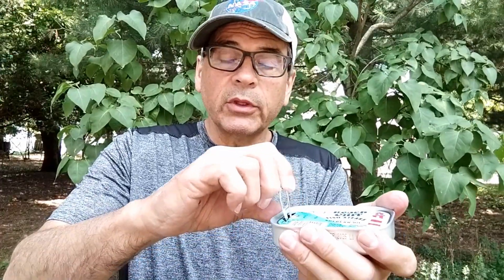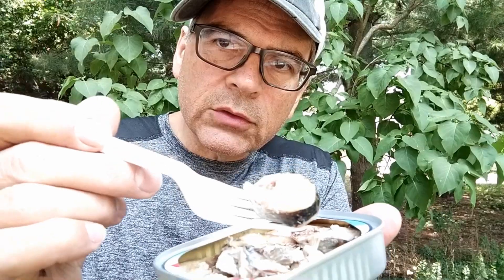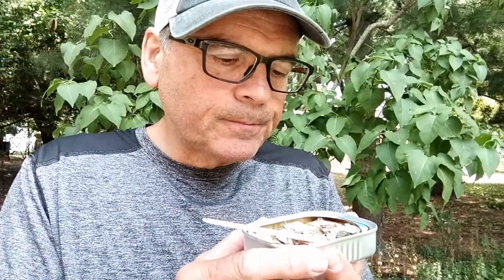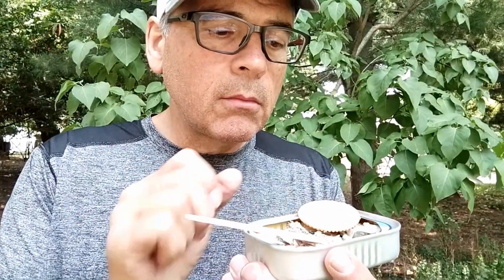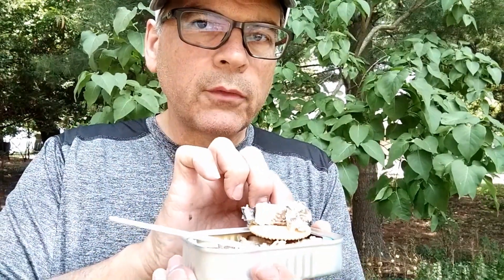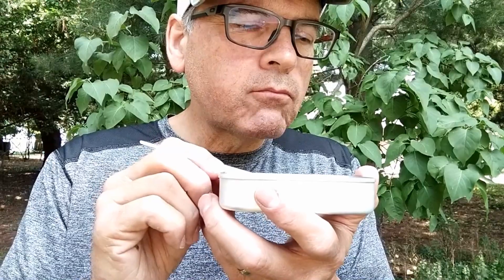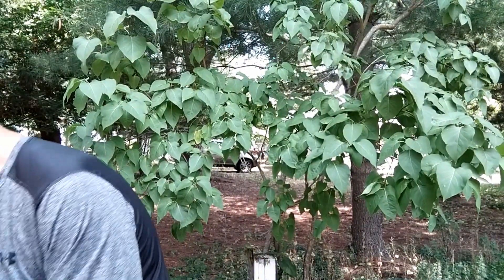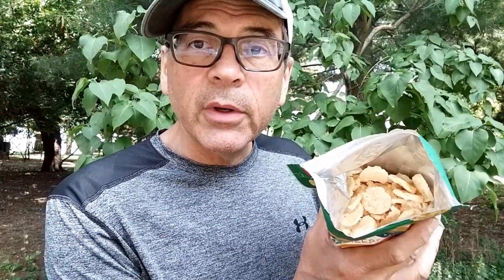Beach Cliff Fish Steaks in Soybean Oil (Herring Bites) Funny Guy Rocky Nichols